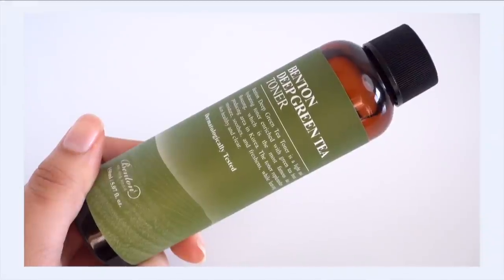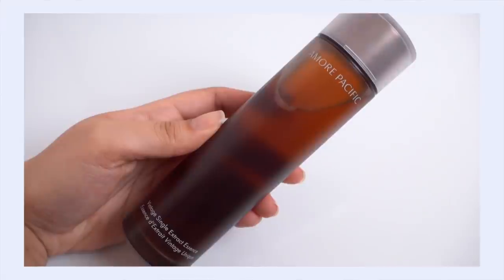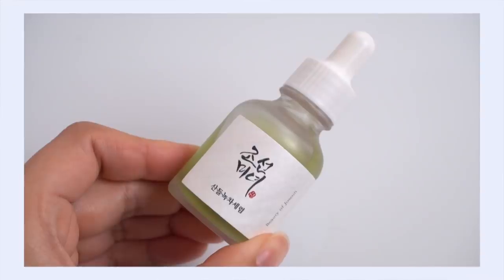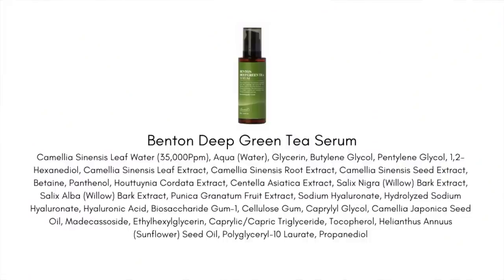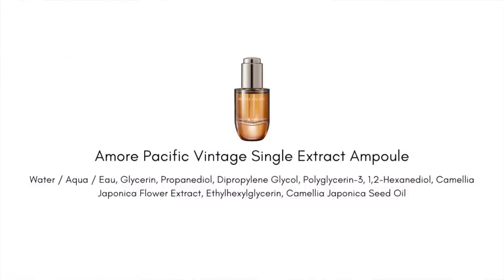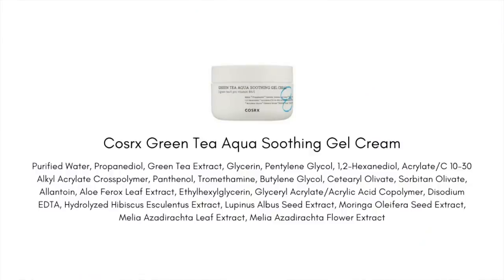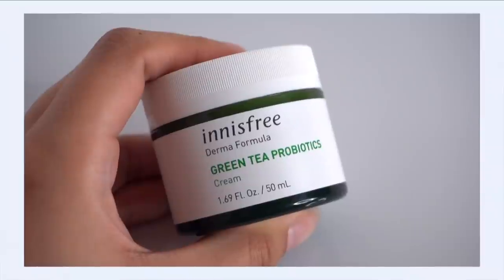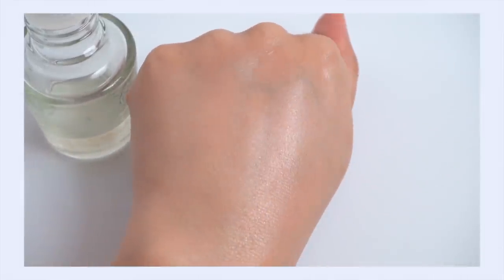My Green Tea Top 10 Picks!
Benton Deep Green Tea Toner

|| Chapters ||
0:00 Intro
1:10 Benton Deep Green Tea Toner
2:20 Isntree Green Tea Fresh Toner
4:14 Amore Pacific Vintage Single Extract Essence
6:56 Beauty of Joseon Calming Serum
7:48 Benton Deep Green Tea Serum
9:21 Isntree Green Tea Fresh Serum
10:38 Amore Pacific Vintage Single Extract Ampoule
13:58 Cosrx Green Tea Aqua Soothing Gel Cream
15:27 Innisfree Derma Formula Green Tea Probiotics
17:37 Oshima Tsubaki 100% Oil

|| Music ||
Public Domain Music by Chillhop:
Tomorrow - Leavv